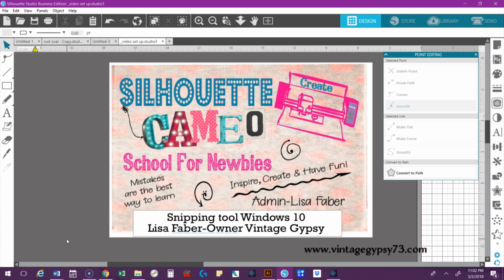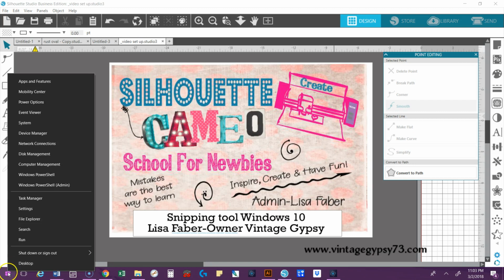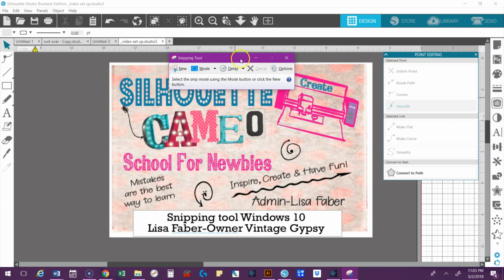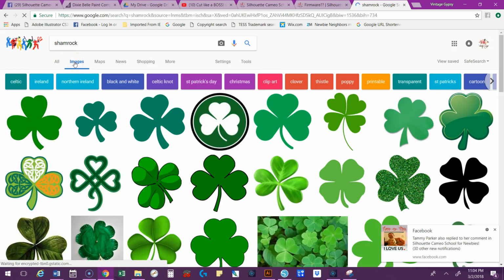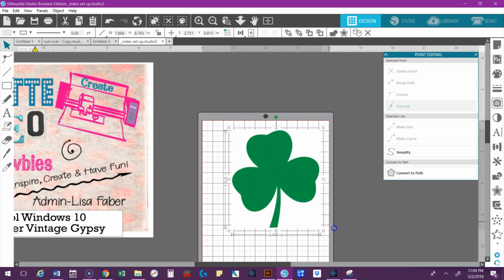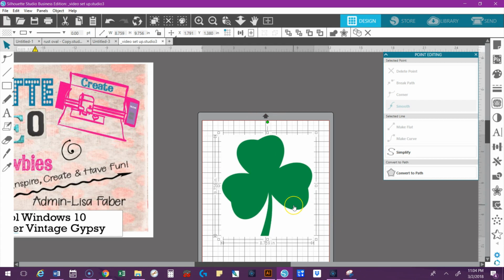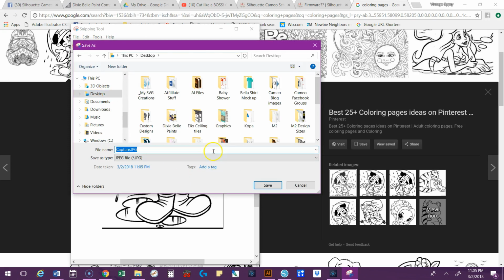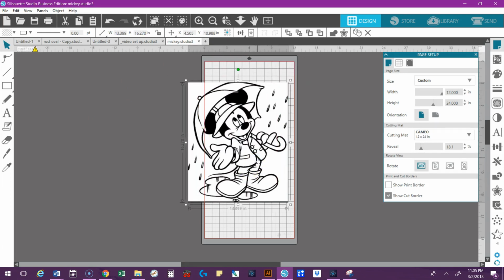Snipping tool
How to find it and how to use your awesome snipping tool